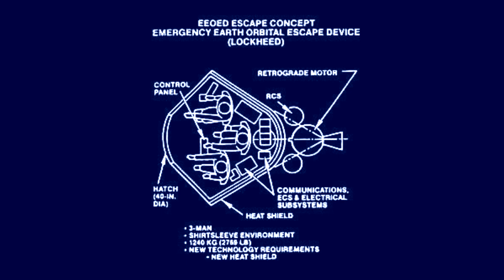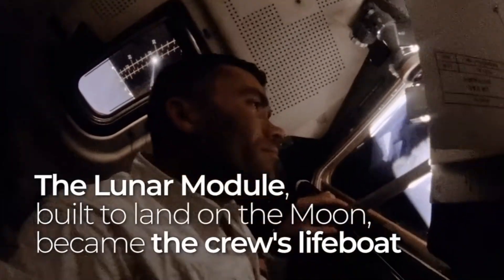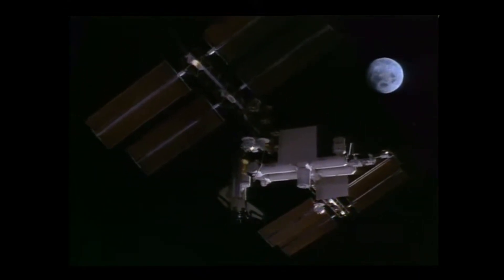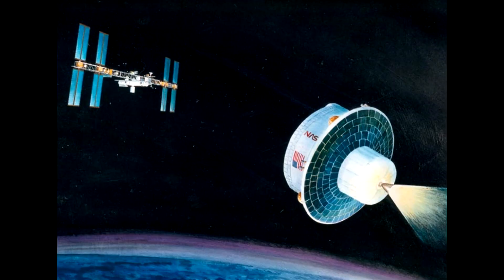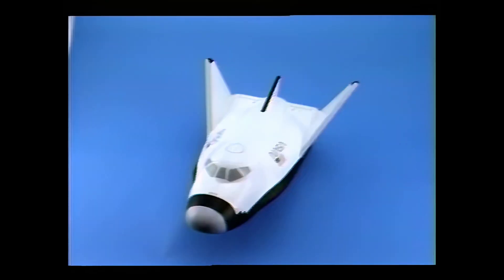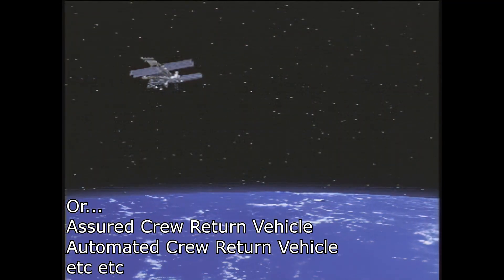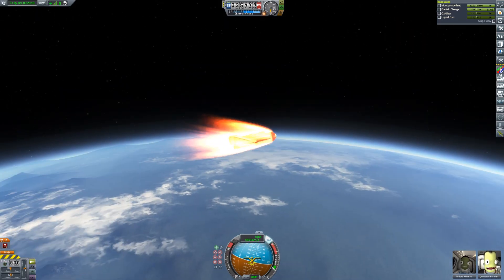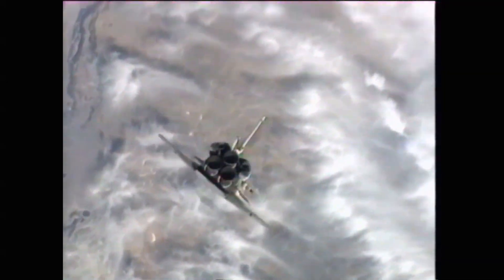The 'Escape Pods' That NASA Developed, But Never Used.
Crew safety has always been a core part of space engineering, and yet there has never really been a 'lifeboat' or 'escape pod' system deployed on orbit, but it's not for a lack of ideas or even engineering. There were ideas developed and built out to support Space Stations being ferried by the Space Shuttle, but ultimately the solution which was built, the X-38, was cancelled in 2002 and the space station has never had a dedicated escape system.